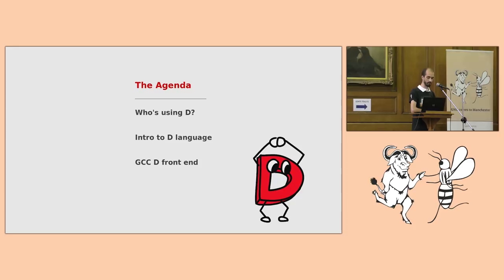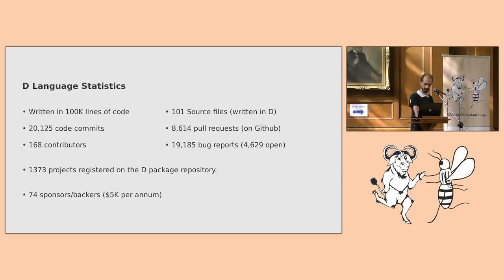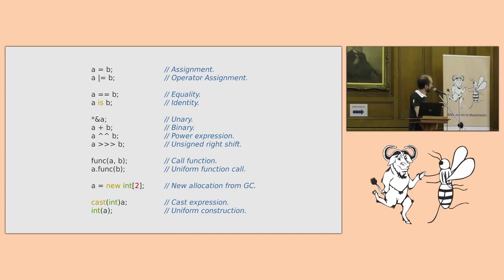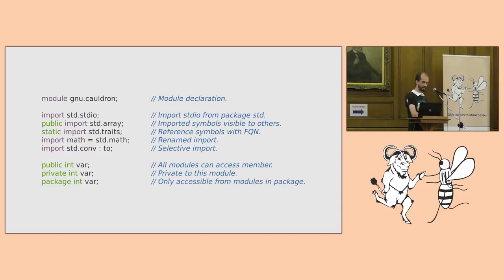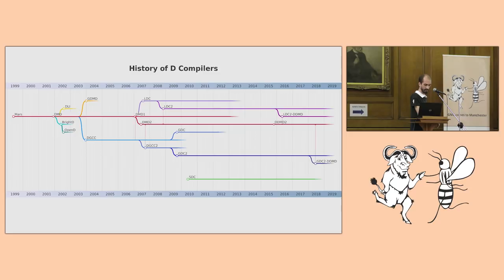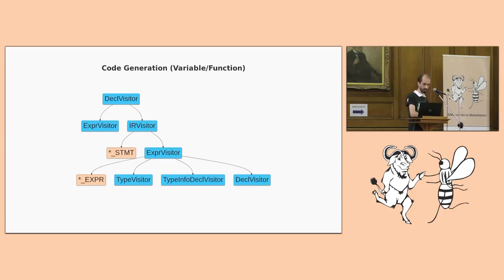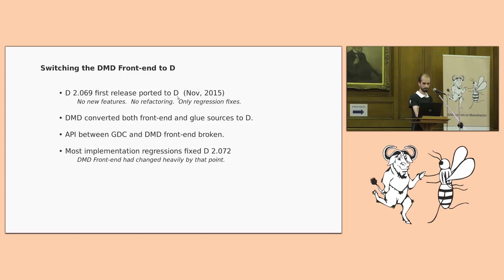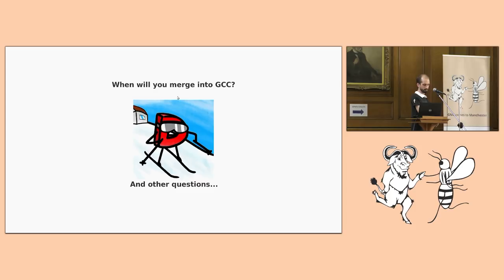GDC - D front-end GCC - GNU Tools Cauldron 2018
Presented by Iain Buclaw at GNU Tools Cauldron 2018

The D programming language, what is it and who is it being used by?

The D front-end for GCC was started in 2004, and has been actively maintained for the last ten years, will talk about how it was implemented, and what features of GCC it makes leverage of.

The D language was accepted for inclusion into GCC, what is being currently done for that?

What is the currently being worked on in GDC, and status of moving to a self-hosting front-end.